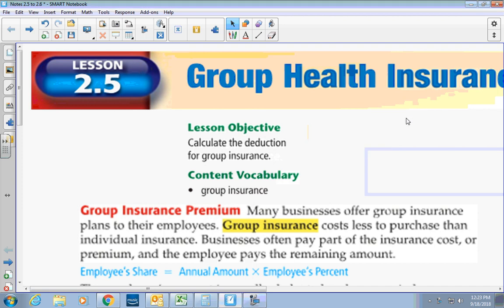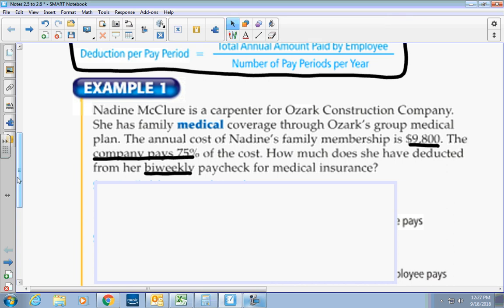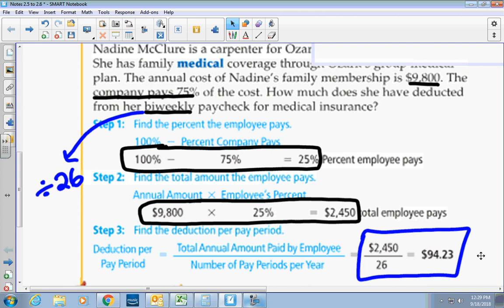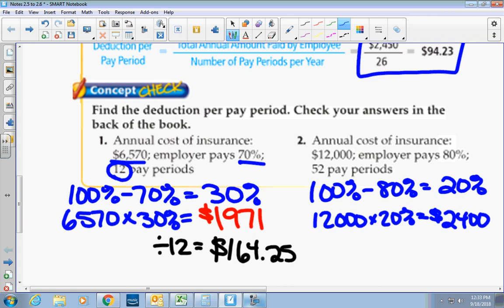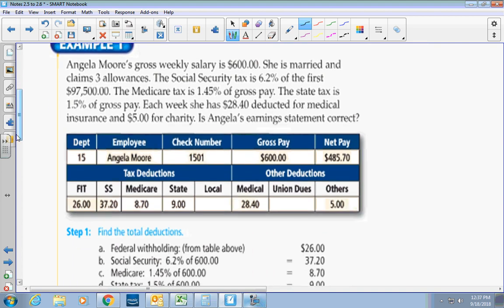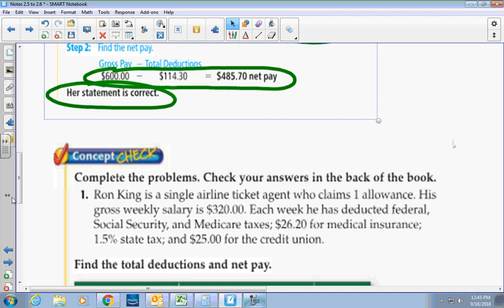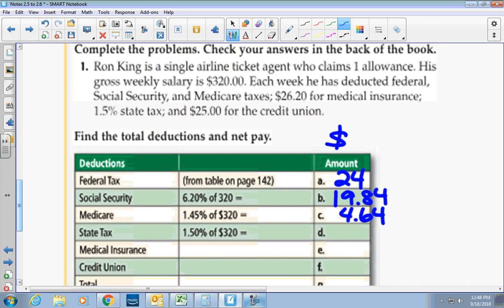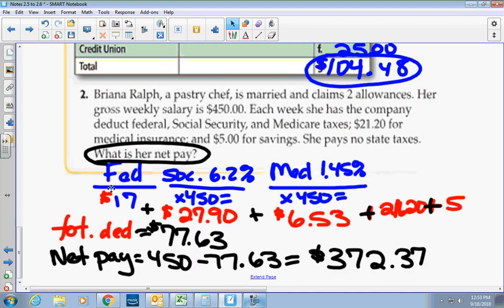Consumer Math 2.5 to 2.6 Notes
Medicare Insurance Deductions and Statement of Earnings